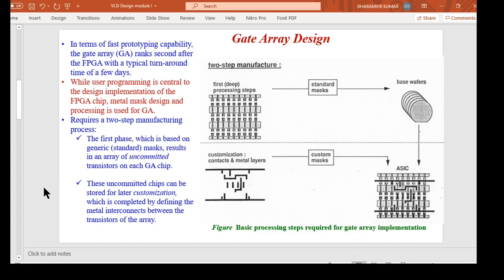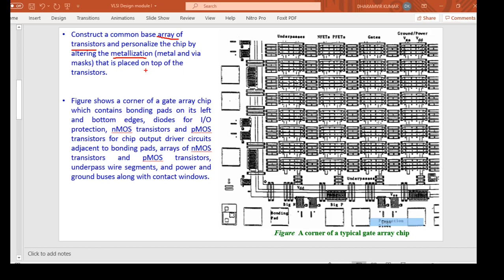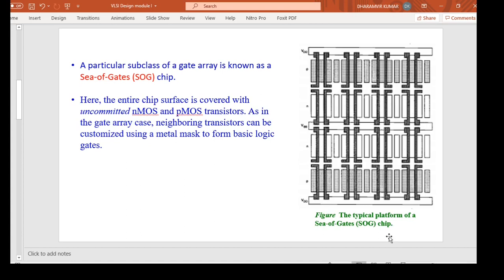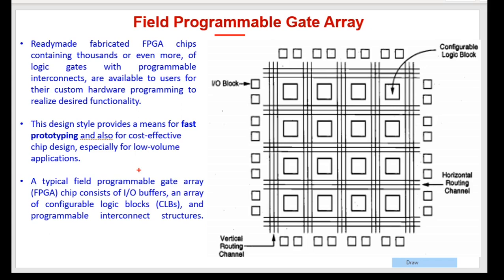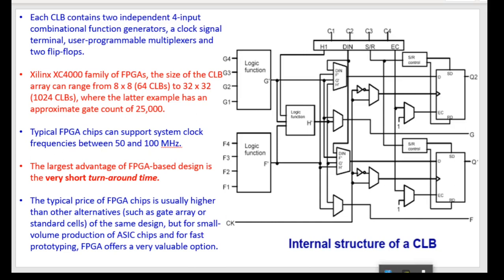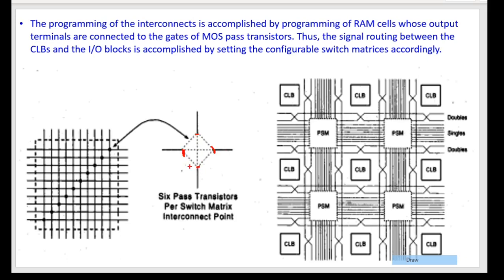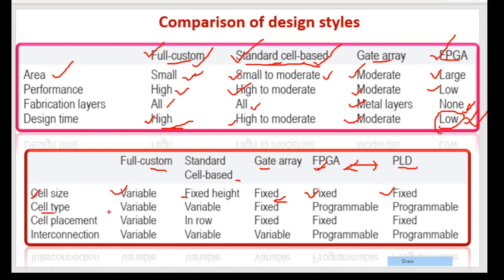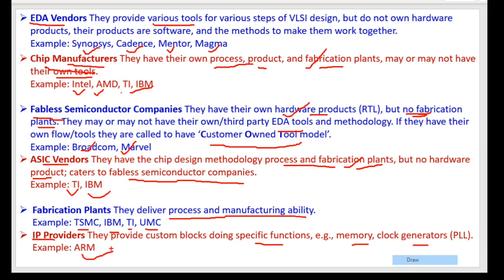VLSI Design L4 Gate array design and FPGA design style